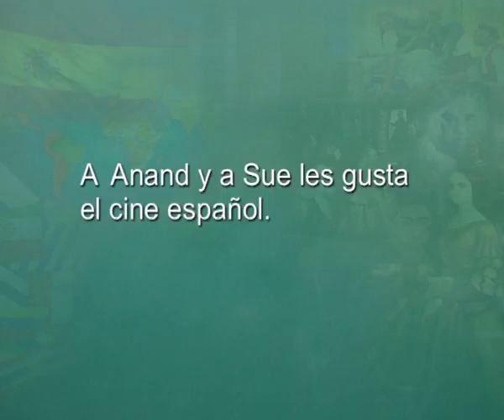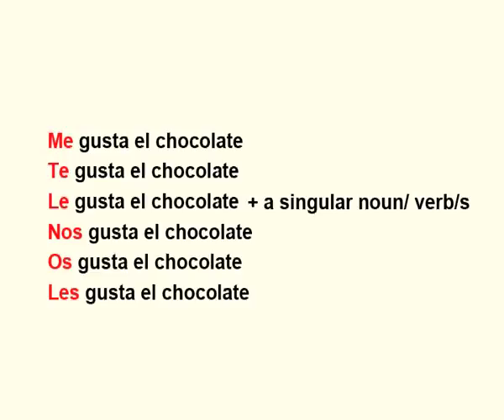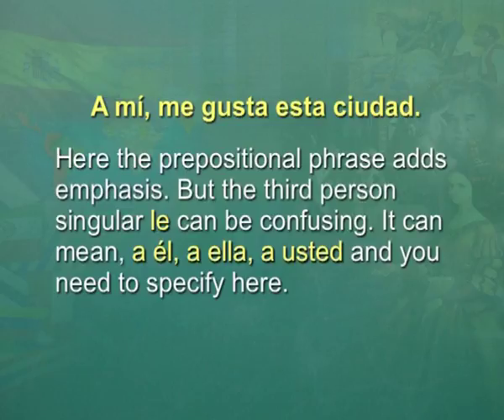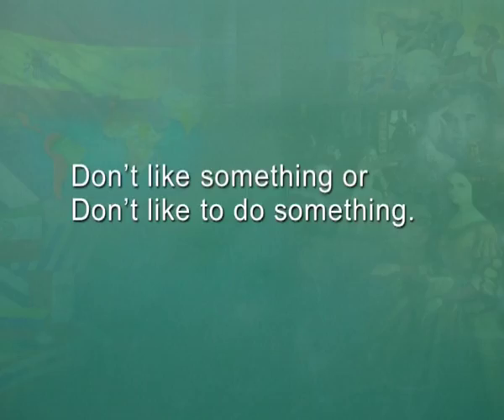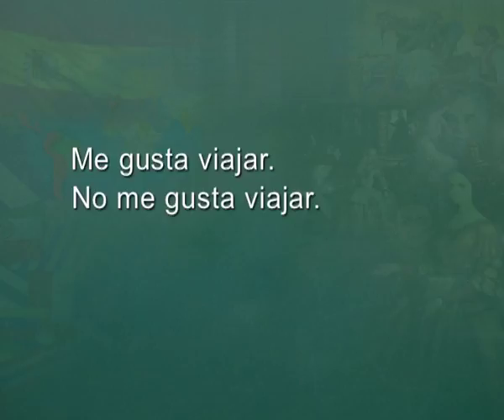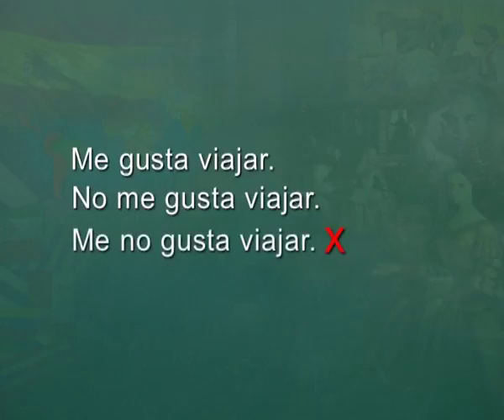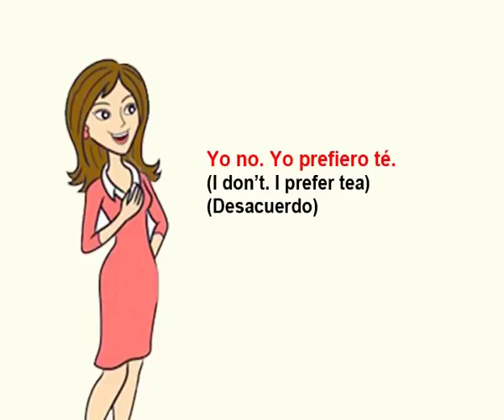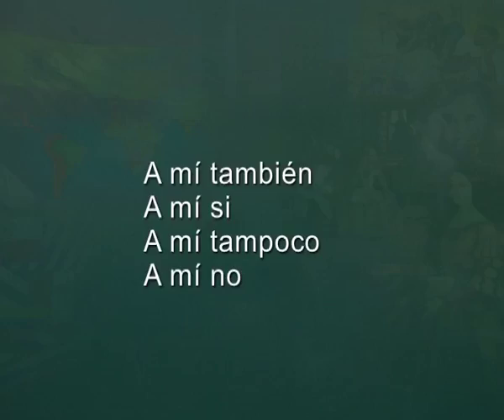Expess likes and Dislikes/Gustar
Subject: Spanish - Certificate of Proficiency Course
Course: Let's Learn Spanish